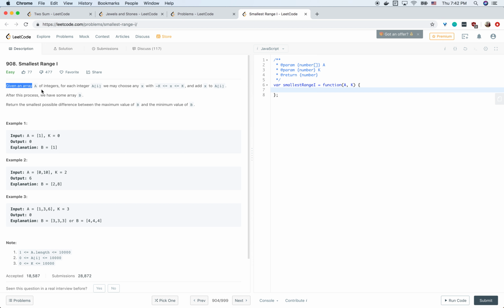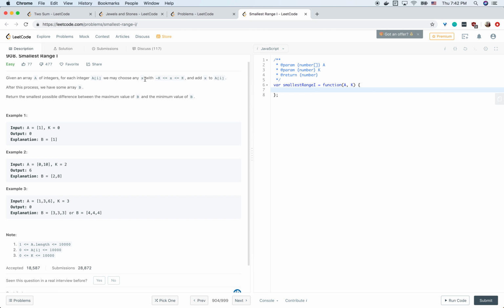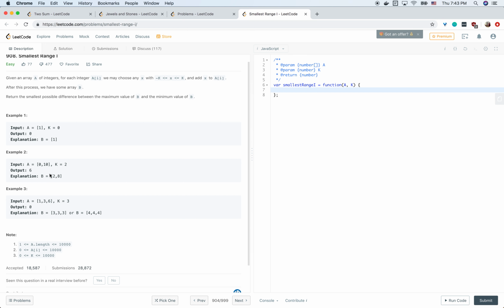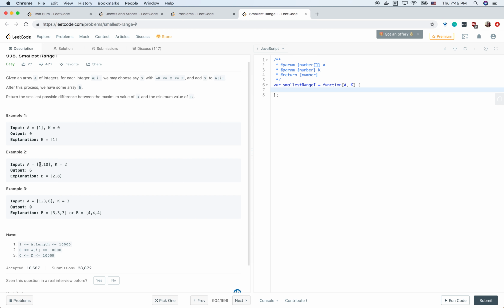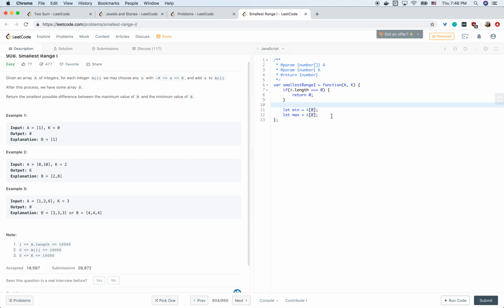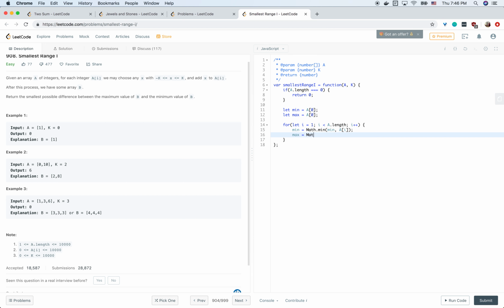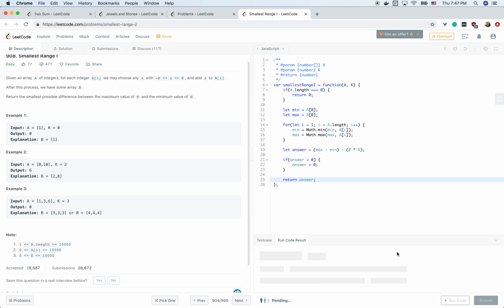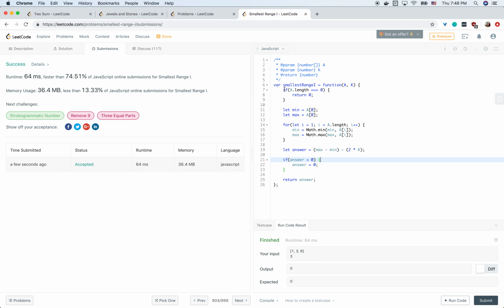Solving LeetCode - Smallest Range I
This is a video series where I attempt to do LeetCode problems without having ever seen the problem before.

These are not meant to be tutorials, and there are likely many inaccuracies in what I say. The purpose of these videos is to show my thought process as I'm solving these problems.